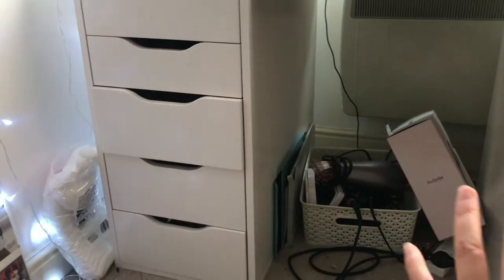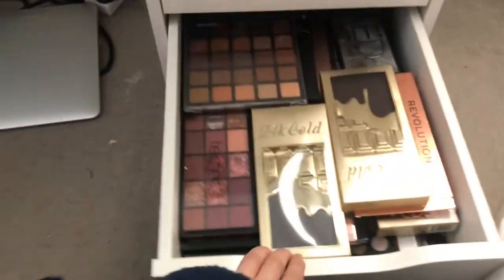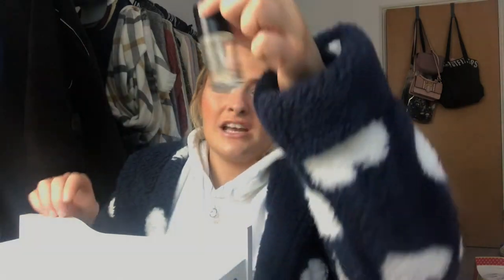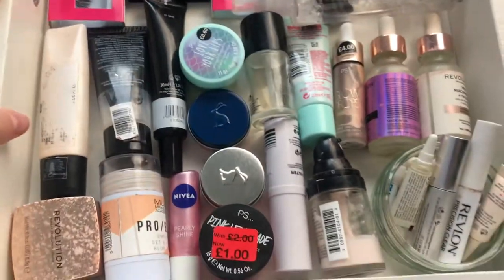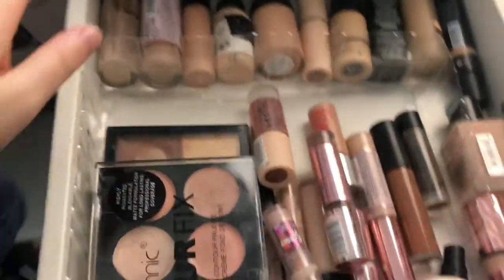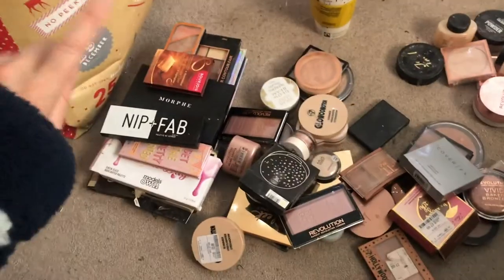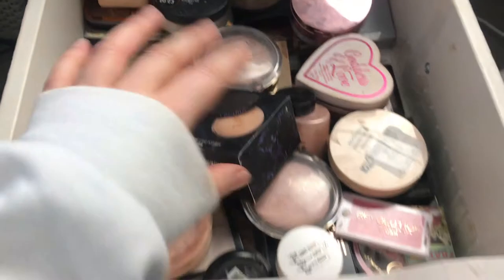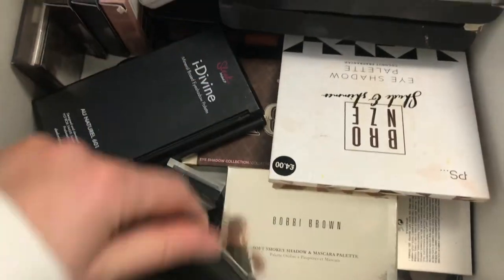HELP ME DECLUTTER MY MAKEUP FOR 2020! MAEVEJARRET